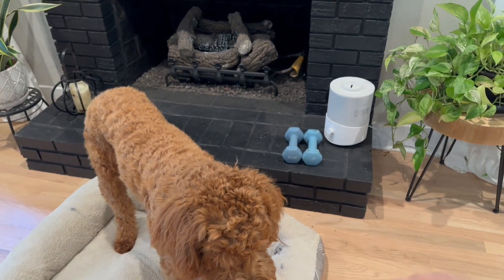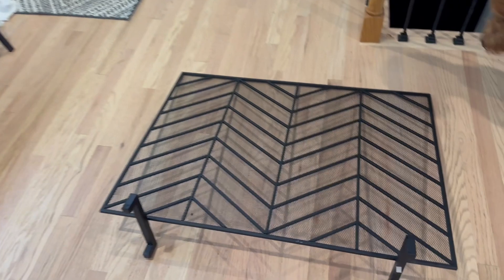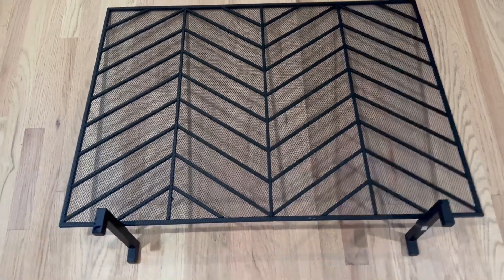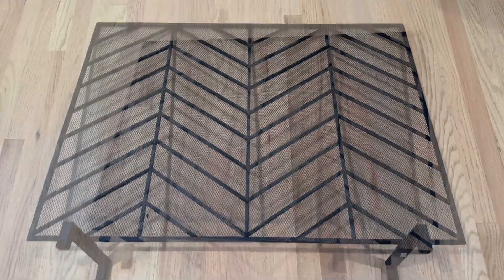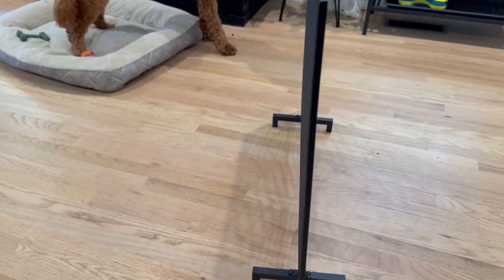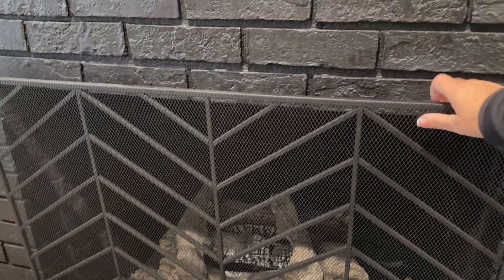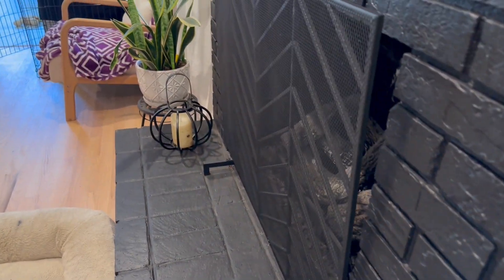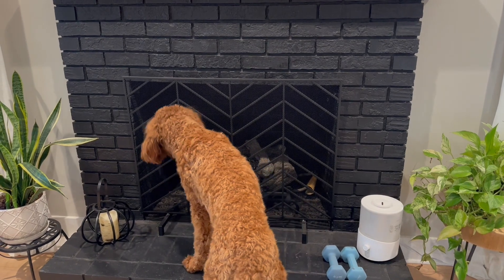Fireplace screen review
Fireplace screen Ad

Little Learning Corner and Our Blue Ridge House is a participant in the Amazon Services LLC Associates Program, an affiliate advertising program designed to provide a means for sites to earn advertising fees by advertising and linking to Amazon.com.